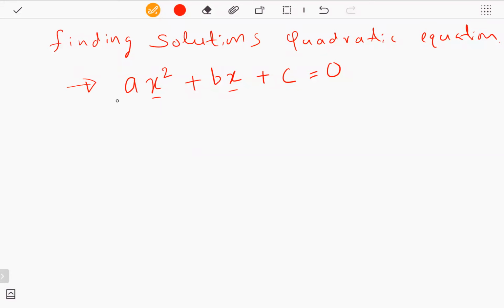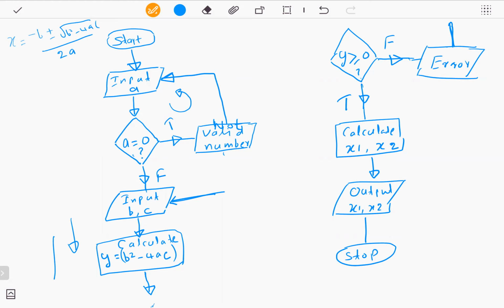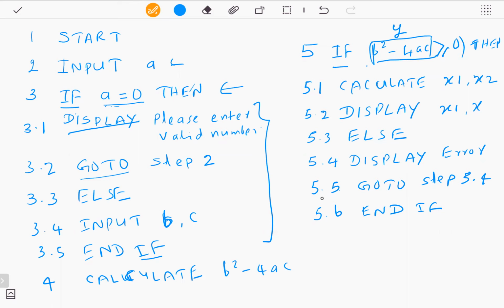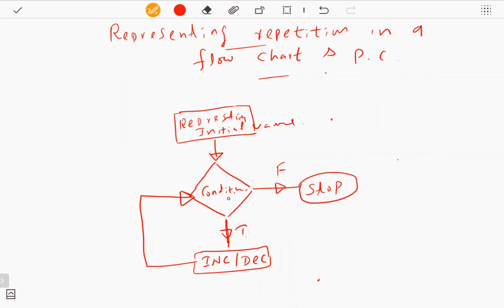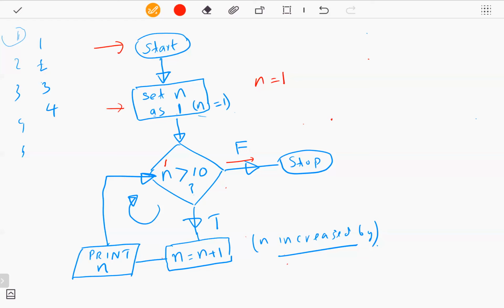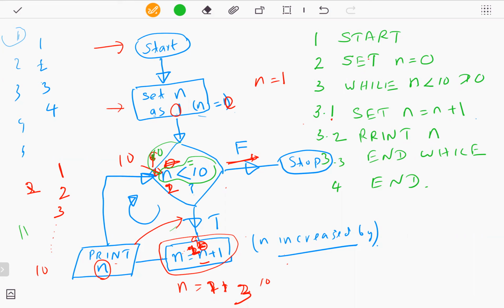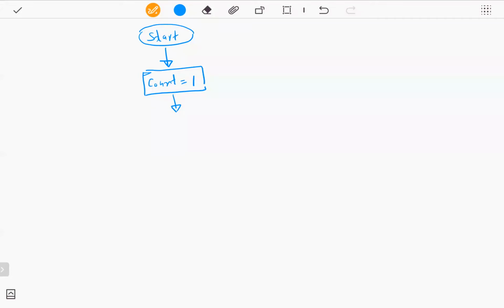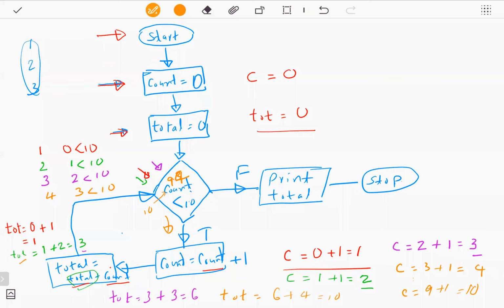HNDIT Structured programming Lecture 04 15th Aug 2021 8.30AM to 11. 30AM